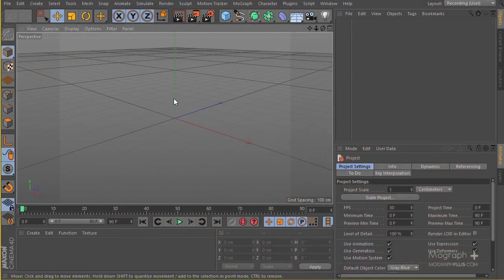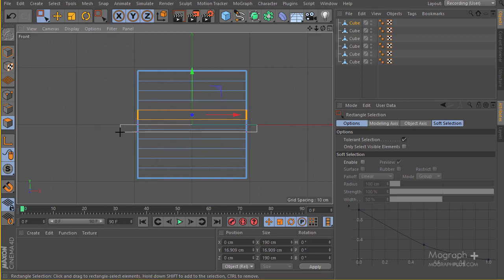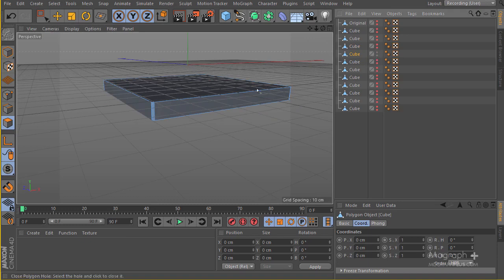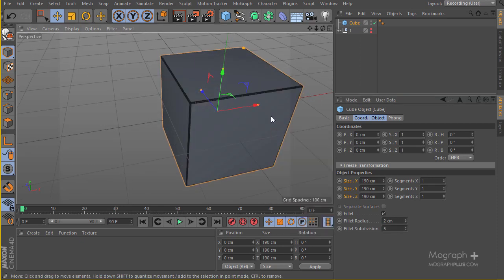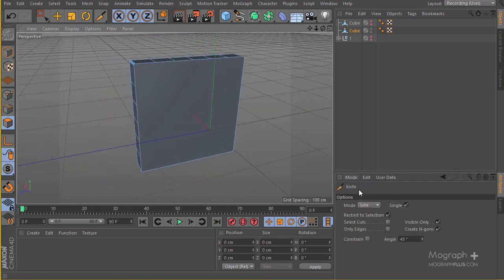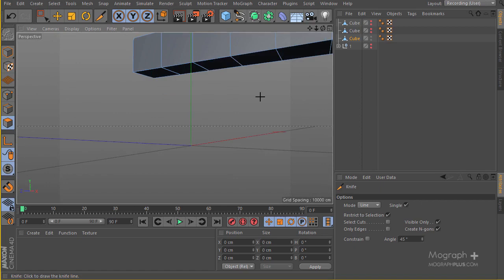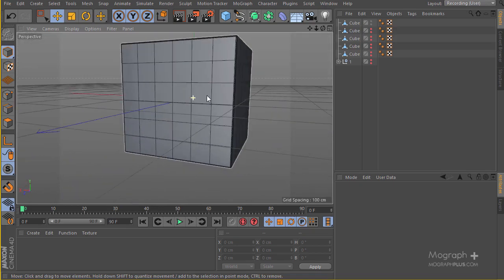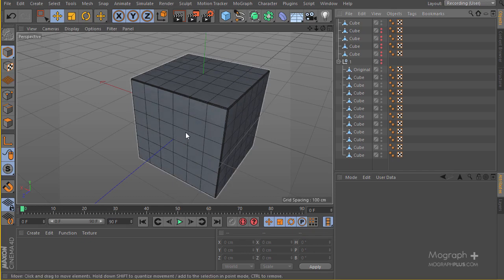Creating a Stunning 3D Motion Design in Cinema 4d and After Effects | ( 4 of 18 )